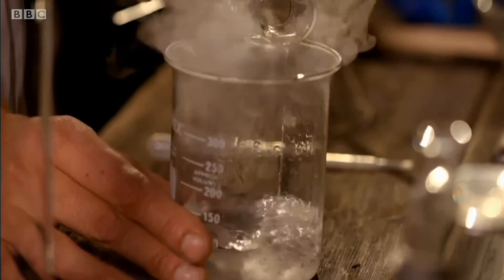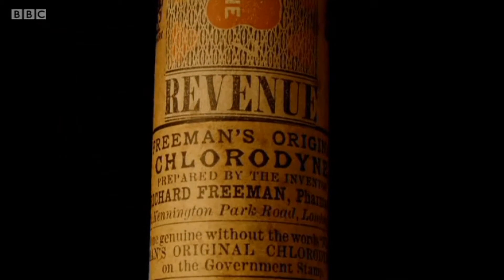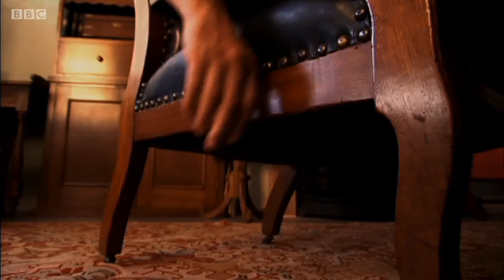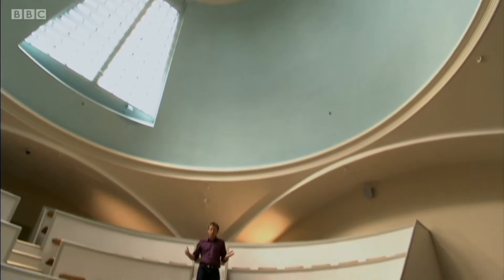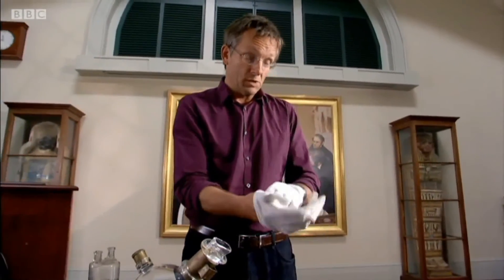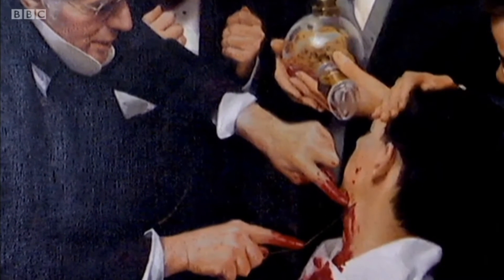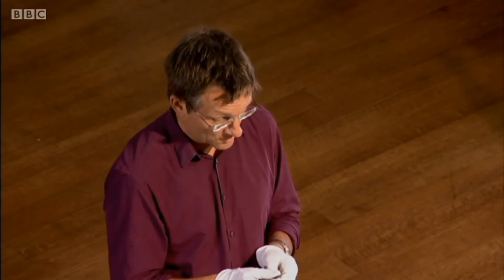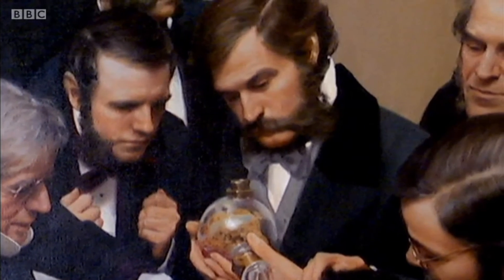Ether and 19th Century Surgery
The use of Ether as an anaesthetic in 19th century surgery.